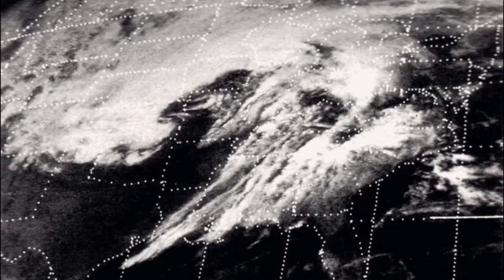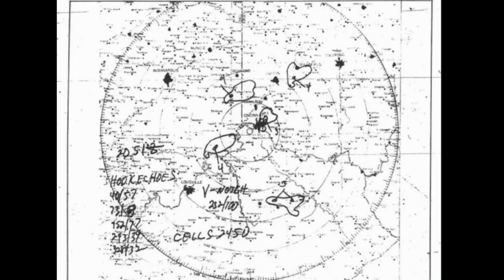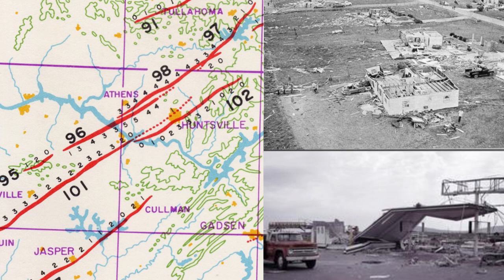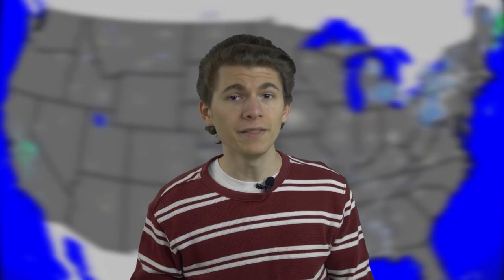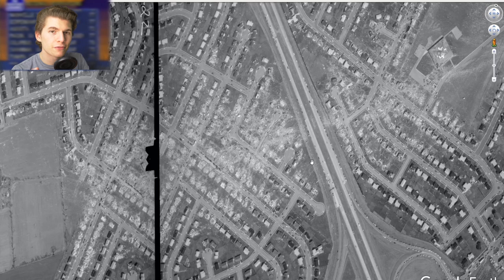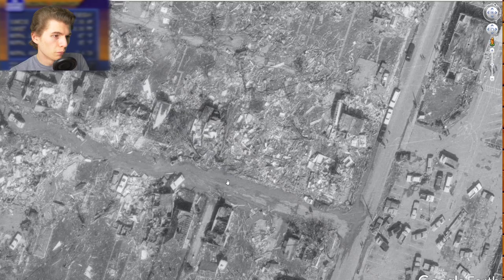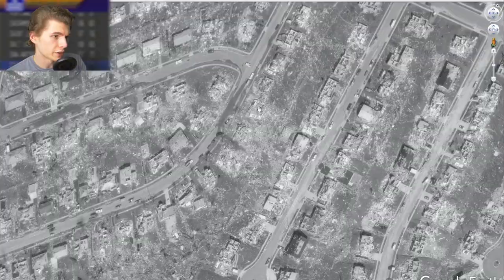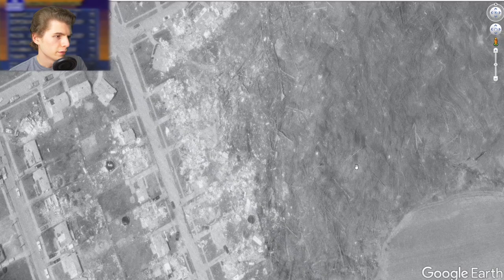Looking back at the April 3, 1974 Tornado Outbreak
Today we look back on the Super Tuesday tornado outbreak, going over the strongest tornadoes and the damage they caused.

Looking back at April 3, 1974.